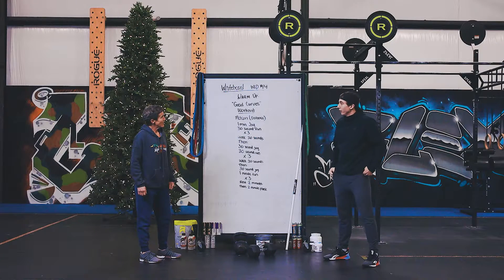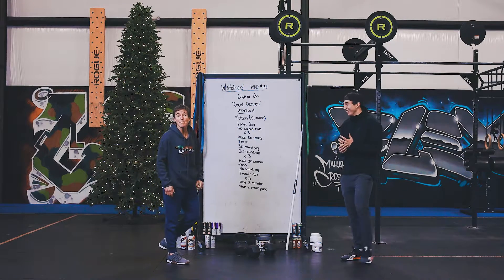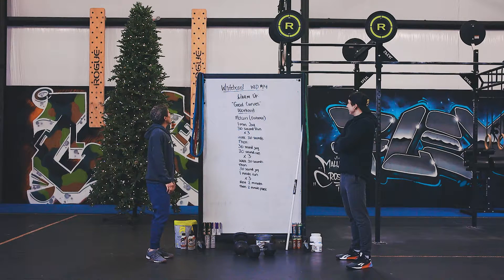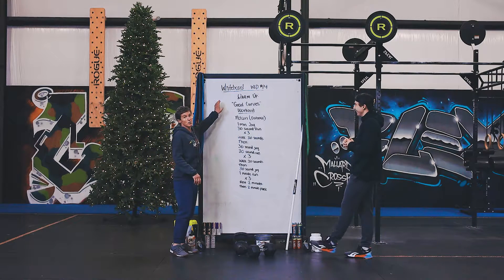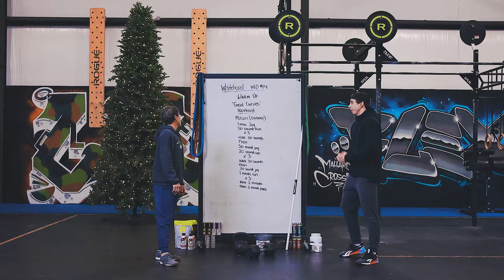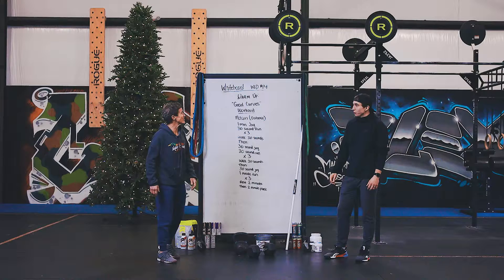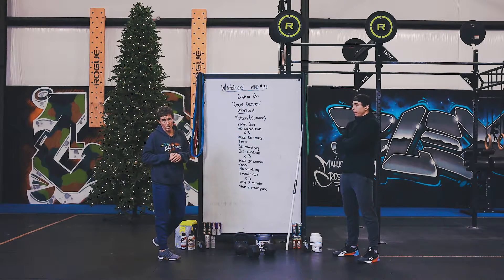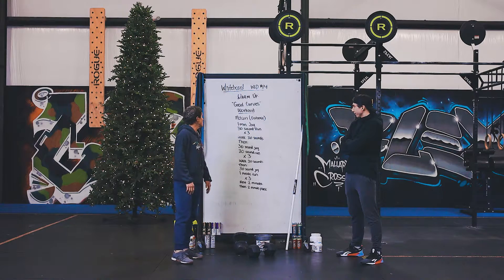Mallard WhiteBoard WOD #14